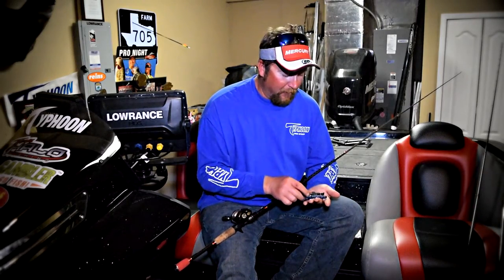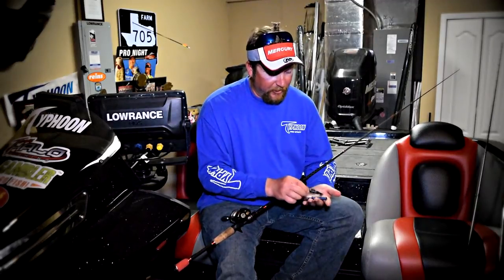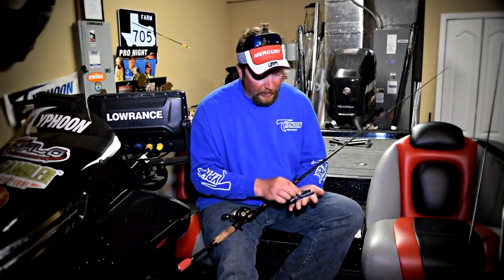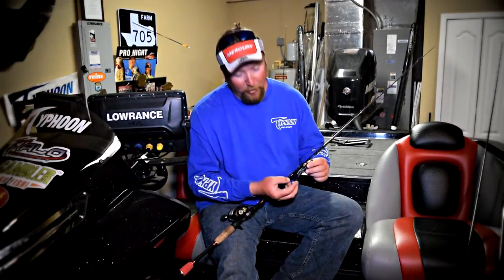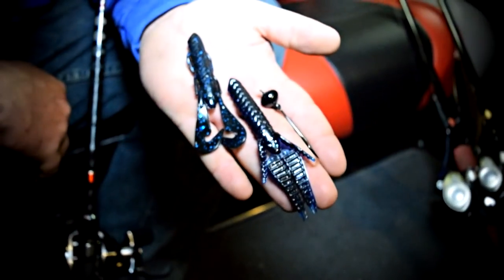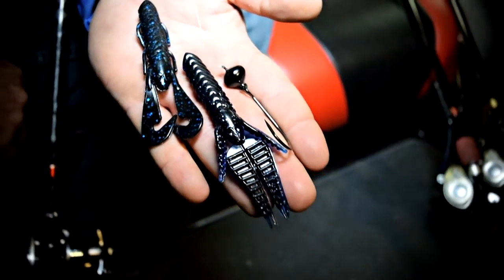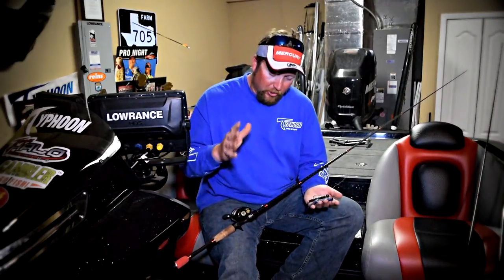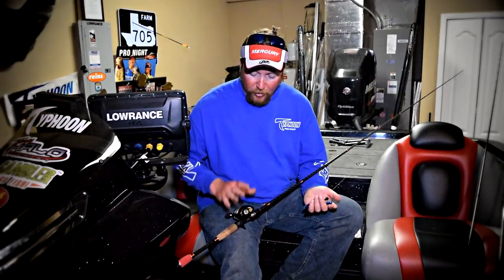Gambler Lures Wrecking Ball For Bass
Here's a quick run though of when to employ Gambler Lure's Wrecking ball, a swinging football jig, and what kind of baits to employ as a trailer to get some big bites.